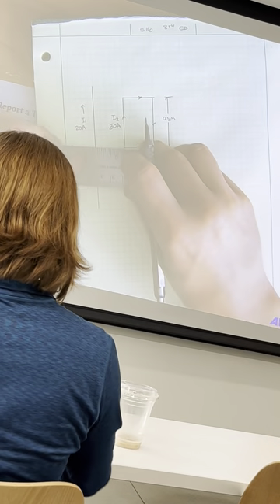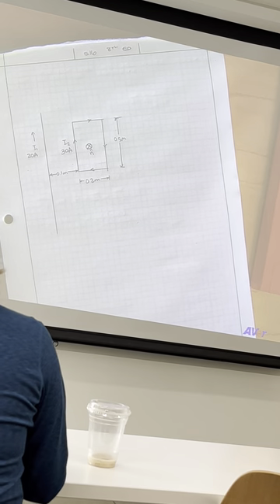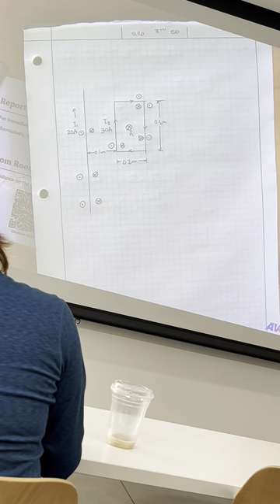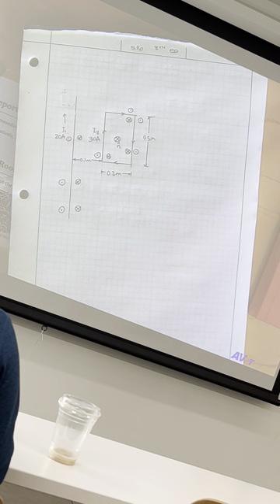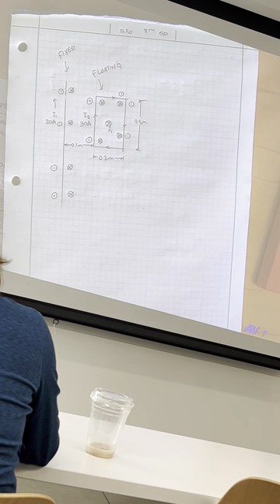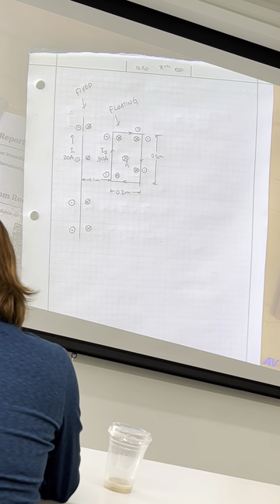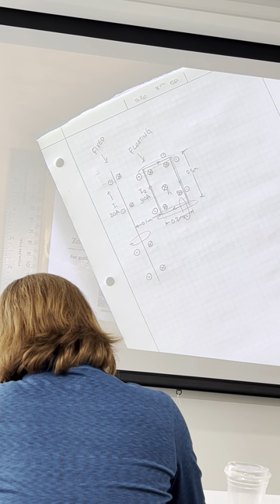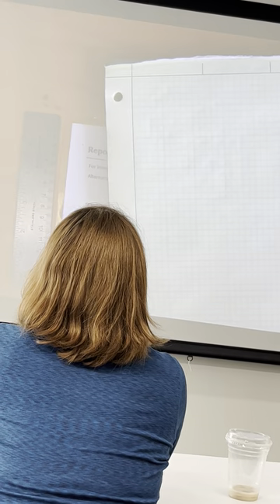June 6, 2023